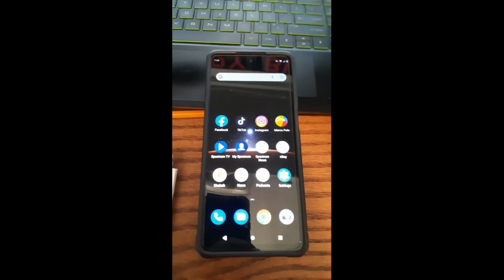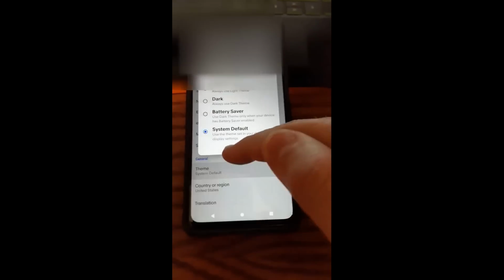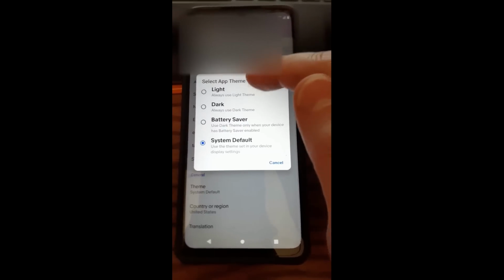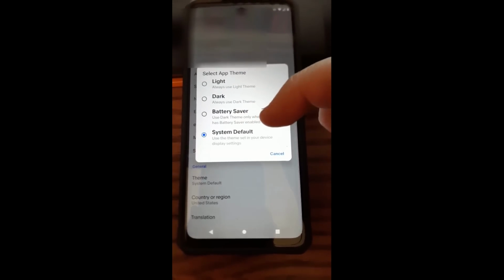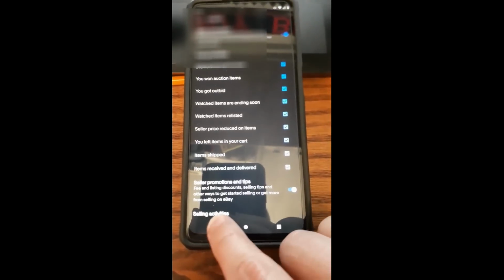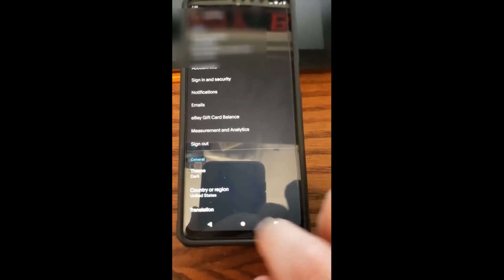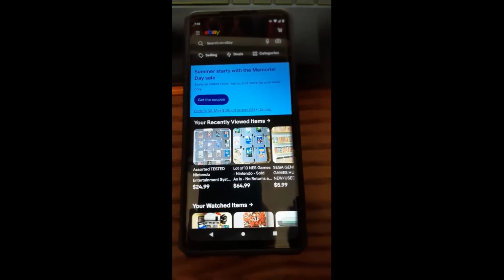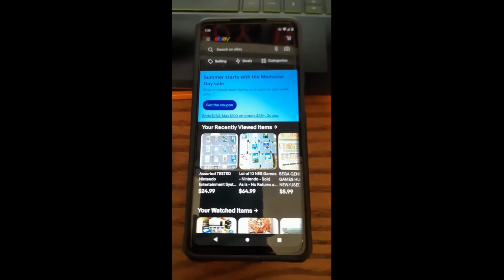How To Change eBay App Theme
In this video I will be showing you how to change the theme on your eBay app.
I have a passion for collecting retro video games. I love to collect the games I remember from my childhood so I can relive those moments. From the NES (Nintendo Entertainment System) to Sega Genesis, I take joy in hunting on the Facebook marketplace and even at garage sales, but I mostly watch eBay. While using this website I find little features that help make my experience better. Whenever I find the features, I want to share them with my viewers. In this video, I want to show you how to change your theme from Light, Dark, or even Battery Saver modes on eBay. This is something you can only do on the eBay app on your mobile device. Using this on your phone can be nice since some of us might not like the current setting – like when I search at night I like the dark theme because it is nicer on my eyes especially now that I am getting older.